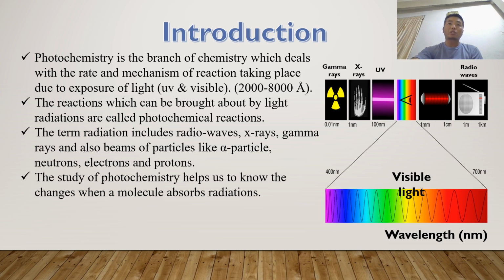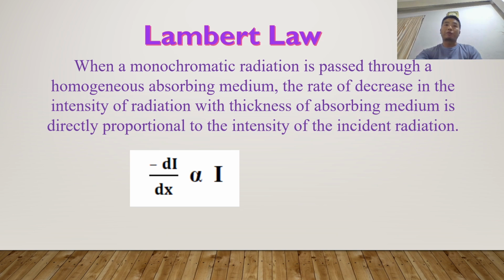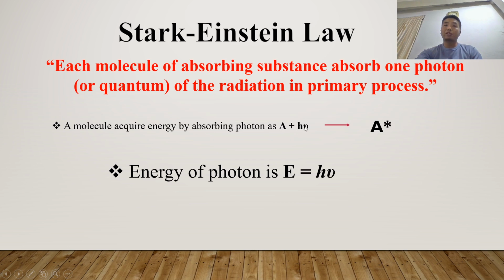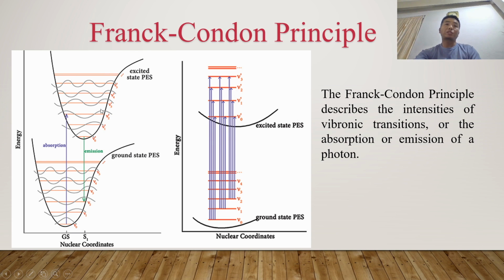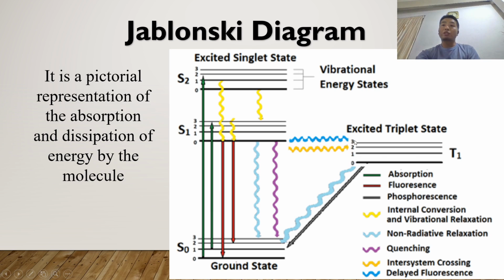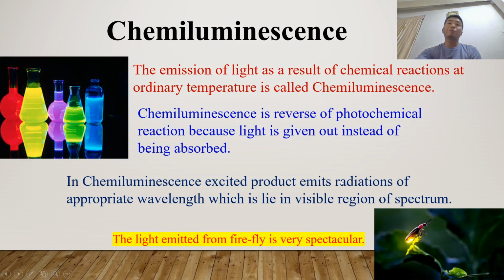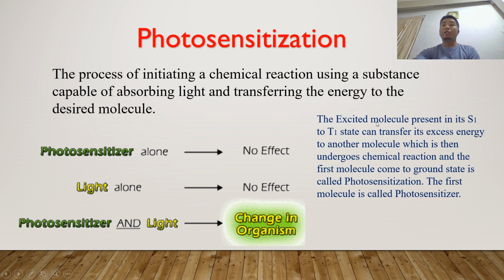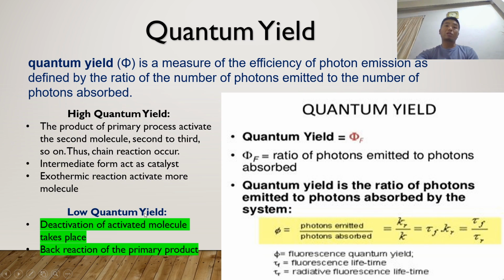Photochemistry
Brief introduction of Photochemistry